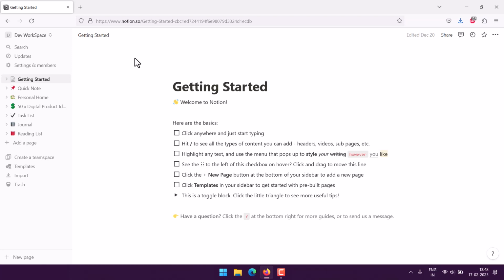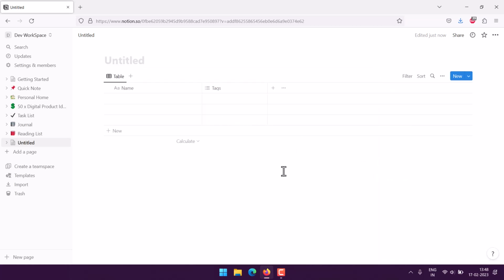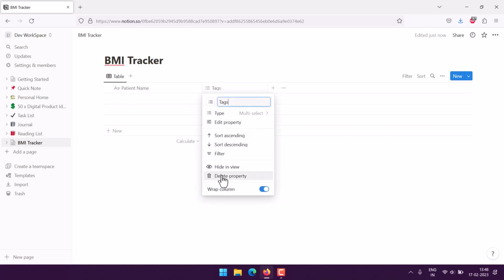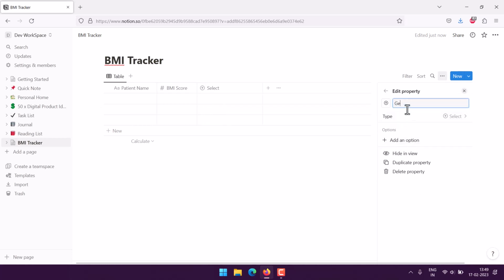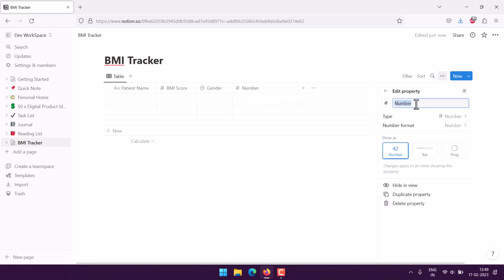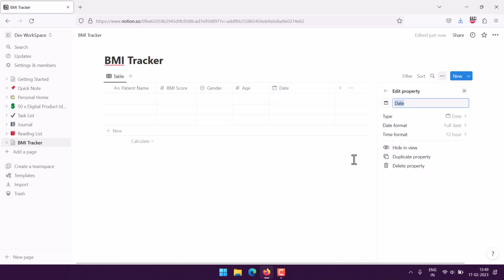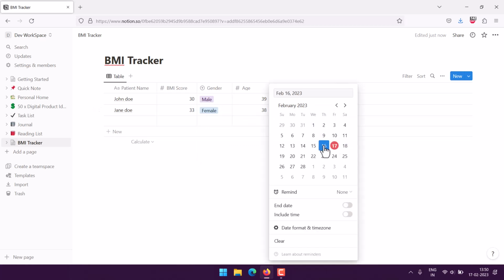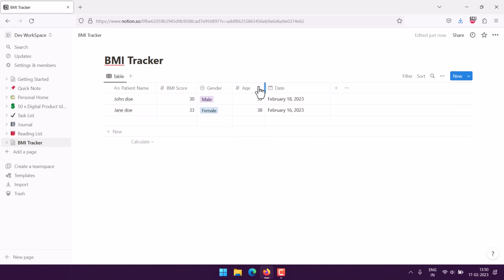Notion - How to Create BMI Tracker Template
Learn How to Create BMI Tracker using Notion.